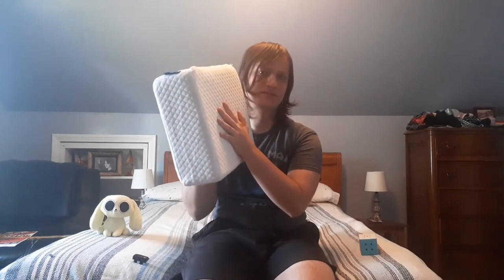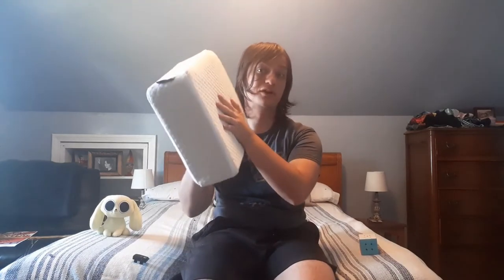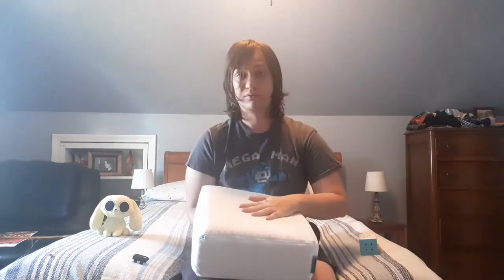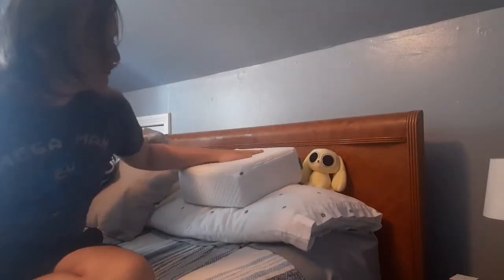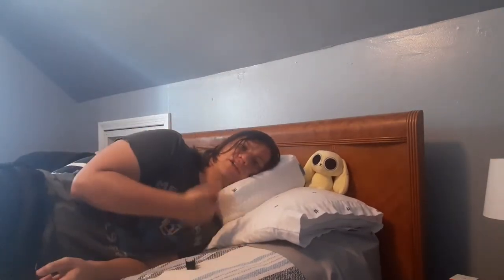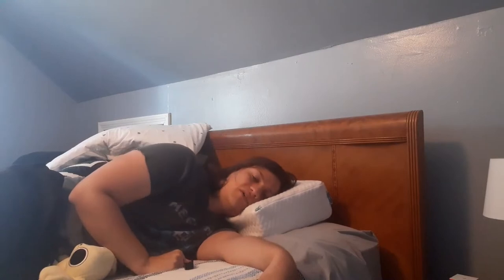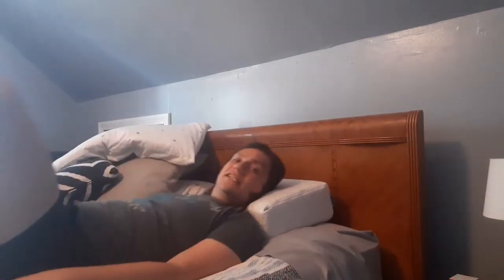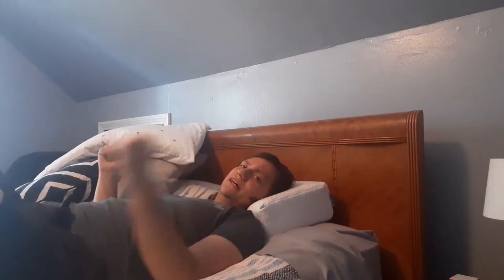Pillow Cube Sidekick Review and Honest Thoughts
Pillow Cube is a company and brand that is best known for their special pillows designed by and for side sleepers. These pillows use a memory foam core and are elevated in a way that aligns your spine when sleeping on your side. Pillow Cube also produces pillows for combination sleepers, ones meant to go between your knees, and even an entire mattress.

In this video I will go over my experience after about a month of using the Pillow Cube Sidekick, my likes and dislikes, and whether or not I would recommend adding a pillow cube to your bed set. In addition to this video there will be an unstructured unboxing video with my first thoughts as well as a written review on Pillow Cube as a whole.